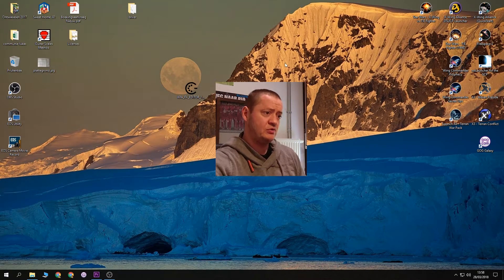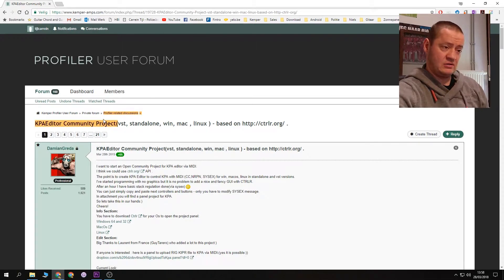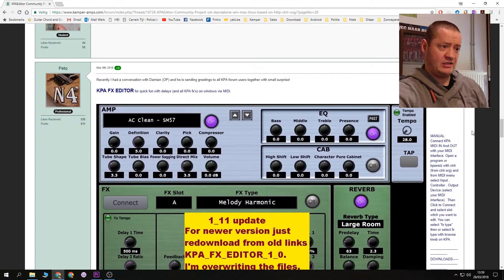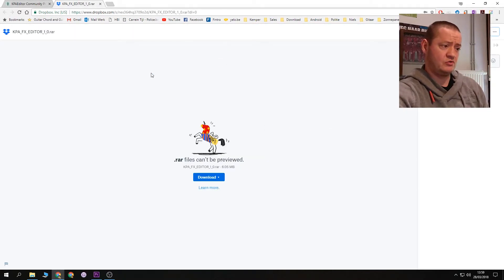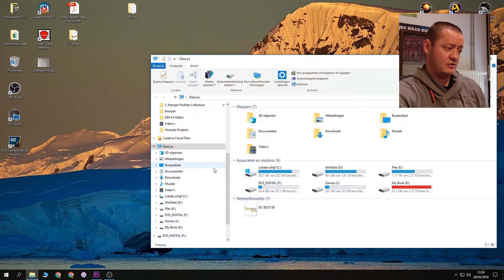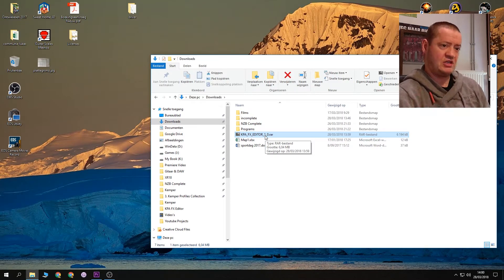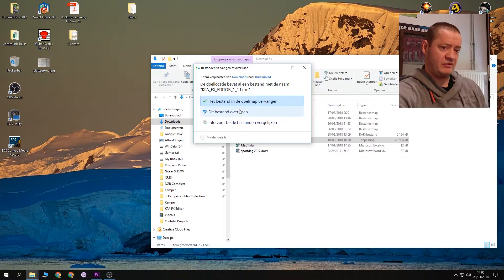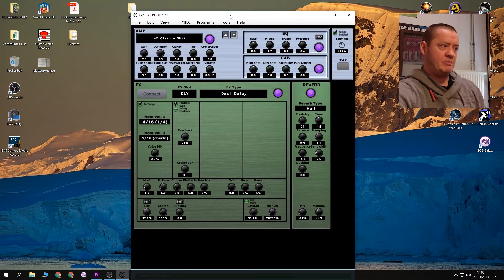KPA Editor - Unofficial Kemper Editor - Part 1: Connection & Setup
A short introduction to the 'unofficial' Kemper Editor created by Damian Greda using the CTRLR Software

In this first part, I try to explain how to connect your Kemper via midi and how to install and setup the unofficial Kemper Editor.

The editor has been working fine with the newly released 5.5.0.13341 Public Beta Firmware and Beta Rig Manager!

In part 2 I give a demonstration on how I use the software side by side with Kemper Rig Manager and I try to demonstrate how easy it it is to create a good tone!

A big thank you to Damian Greda from Poland who created this Editor!

Kind regards!

Downloads:
WINDOWS EXECUTABLE:

BPANELZ to open(on MAC and WIN 32 bit) with ctrlr from ctrlr.org